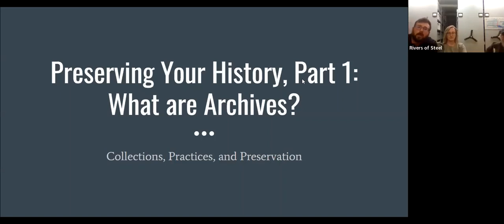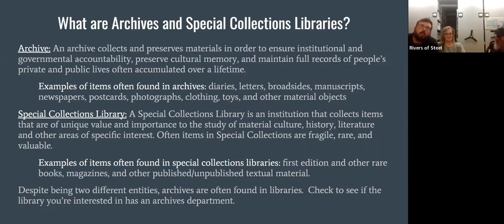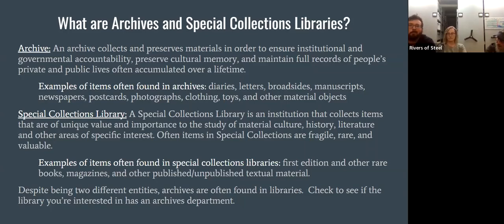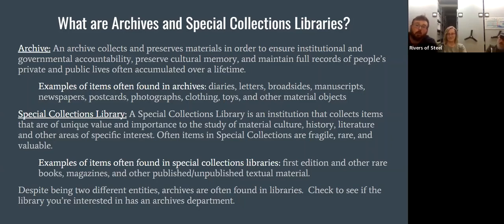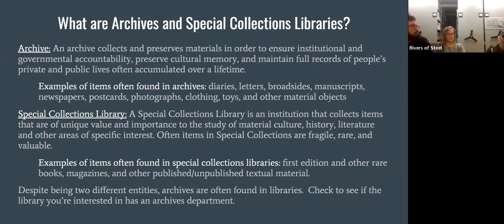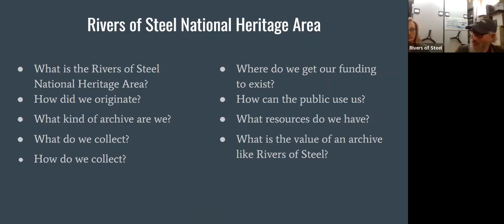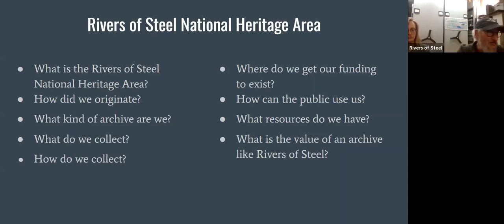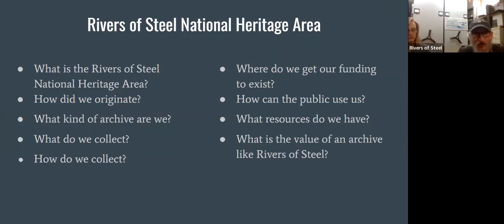Preserving Your History with Rivers of Steel: Session 1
This four-part online lecture series from Rivers of Steel provides skills and resources to help you become the at-home historian and genealogist you've always wanted to be! Session 1 answers the questions "What are archives?" and "What archival resources are in Pittsburgh?"

Presenters:
Ron Baraff
Ryan Henderson
Kirsten Paine

Be sure to check out the other videos in the series!
Session 2: How do professionals preserve artifacts, and how can I preserve at home?
Session 3: How do I effectively use archives, and how do I conduct research?
Session 4: Conducting and collecting oral histories

This program was made possible through Virtually for Everyone, a collaborative project with libraries in eastern Allegheny County to provide more virtual programs to library patrons.